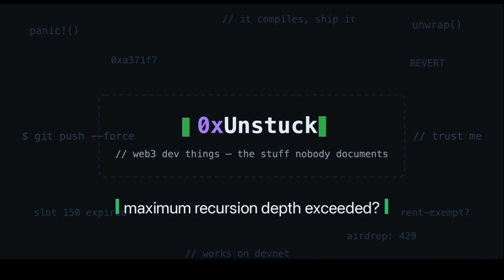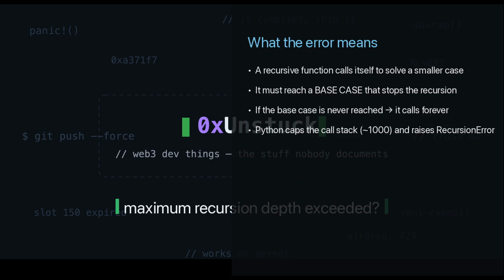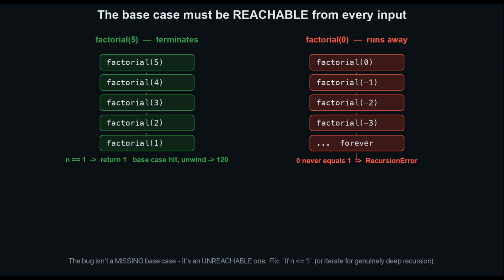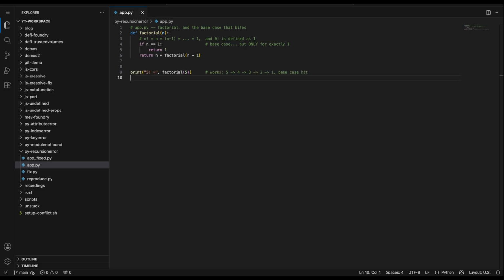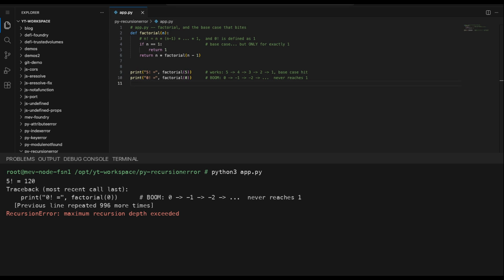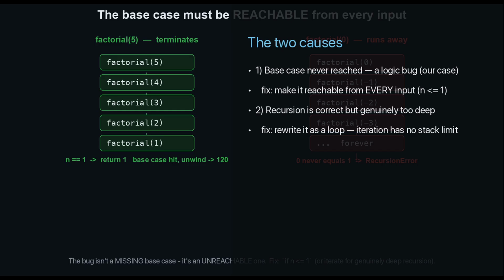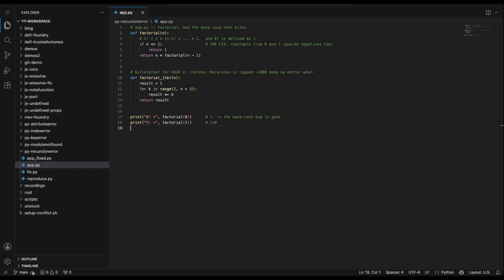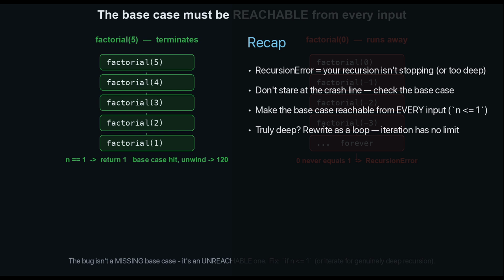The Recursion Depth Problem Every Developer Faces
Fix the maximum recursion depth exceeded error in Python. Learn how to debug your call stack and correct recursive function logic.

This tutorial breaks down why the maximum recursion depth exceeded error occurs when writing recursive functions in Python. If you are struggling with unexpected crashes in your code, this guide explains the two primary triggers: a missing base case or an algorithm that exceeds the default call stack limit.

We review how to analyze your traceback to find the exact line causing the crash. You will learn to verify if your base case is reachable for all input scenarios and how to refactor your code to prevent the Python recursion error from stopping your execution. By the end, you will understand exactly how to manage recursion depth in Python effectively.

⏱️ Chapters
0:00 Intro — maximum recursion depth exceeded
0:31 What the error means
1:07 The trap: an unreachable base case
1:40 The code skeleton
1:55 The buggy version
2:28 python3 app.py — the crash
2:56 Read the traceback
3:25 The two causes
3:53 The fix (reachable base case + iterate)
4:23 python3 app.py — fixed
4:45 Recap
5:12 Support the channel
5:24 Next error

🧰 Stack: Python 3 · recursion · the call-stack limit

• SOL / USDC (Solana):  3bQPvjmVr2hXdZuzByxmoo3kwkjUwTdnerUUDYUweF2K
• ETH / USDC (Ethereum):  0xf96102f5f500f1E51E3A1e9B576977fB2EaC83E5
• USDT (Tron):  TXA9qxr9yZjV3yEPiN9gGYzV6agfCUbizj

💬 Comment the error that keeps biting you.